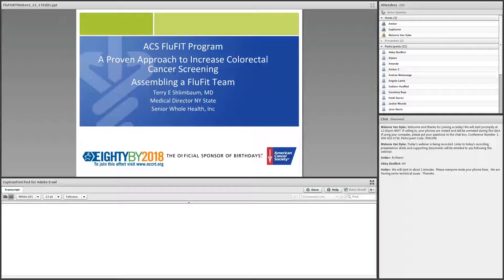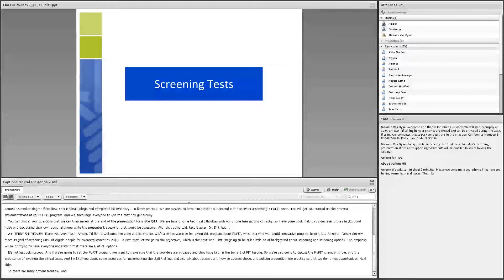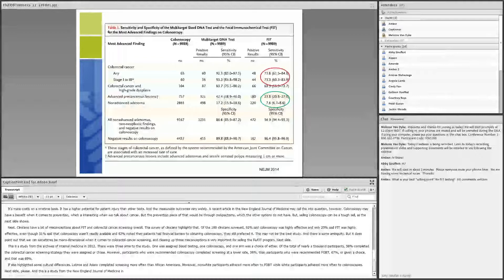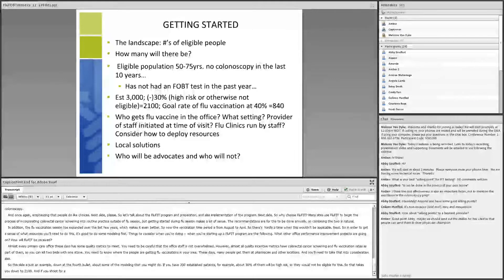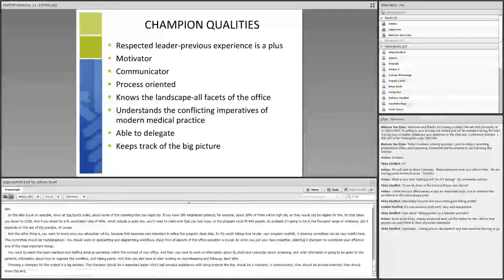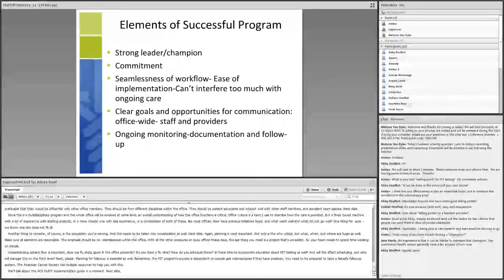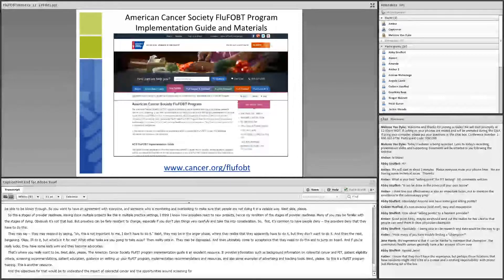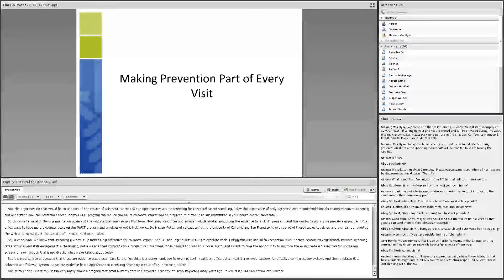FluFIT #2 - An Introduction to the FluFIT Program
Part 2: An Introduction to the FluFIT Program
1. Review the colorectal cancer (CRC) Screening Recommendations.
2. Explain the value of FluFIT as an evidence-based intervention to increase access to colorectal cancer screening.
3. Overview of the FluFIT Implementation Guide and resources needed for a successful campaign.